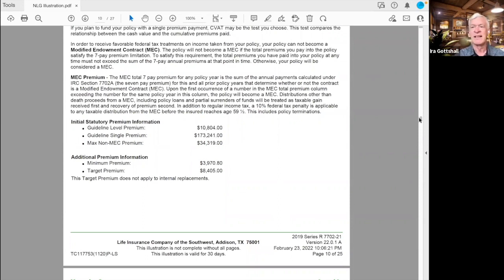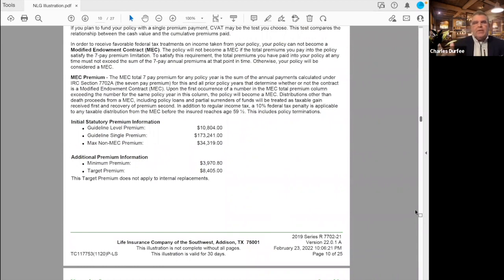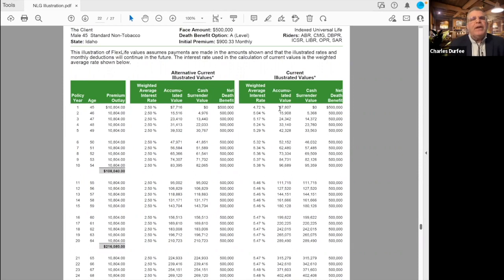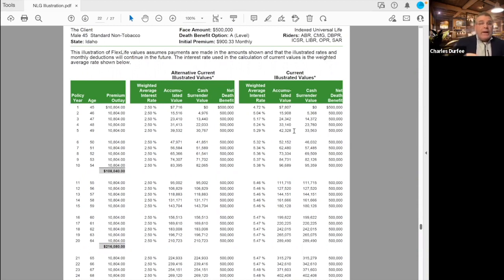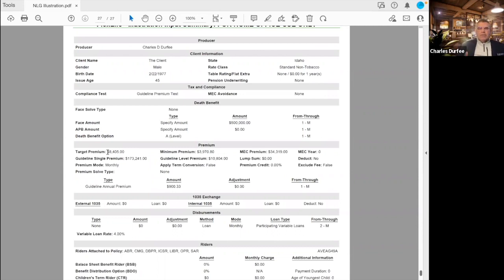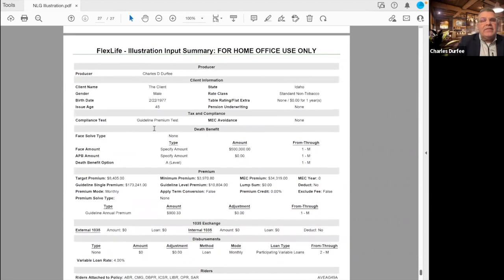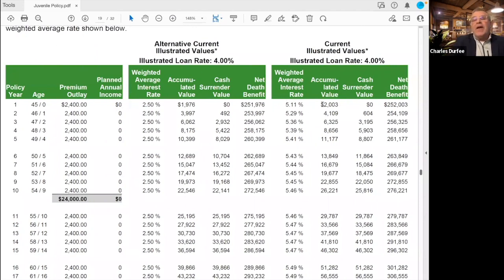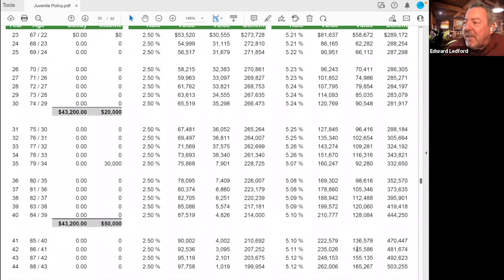Coffee with Closers: Master Class on IULs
FFP is giving you the tools needed to increase your share of the IUL market! In this webinar, Charles Durfee will finish his Master Class on the NLG IUL illustration by diving deep into what all those numbers really mean.

Here's what will be covered:
- How to increase case size
- Target Premium vs MEC Premium vs Min Premium
- Understand the 'illustrated rate' vs 'alternative rate'
- Showing your client the real value in IULs

Recorded Webinar Date: March 3, 2022